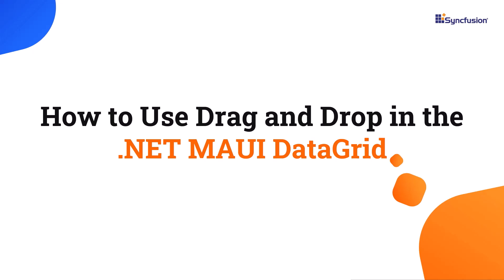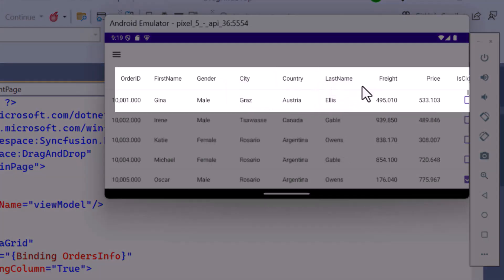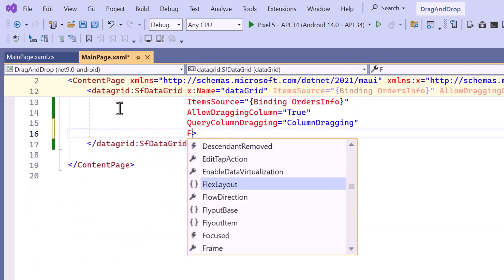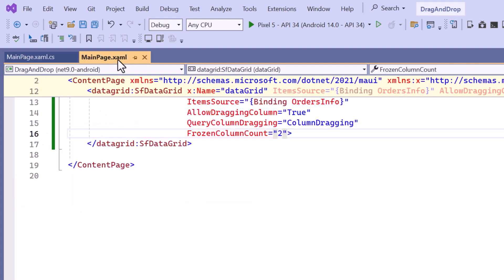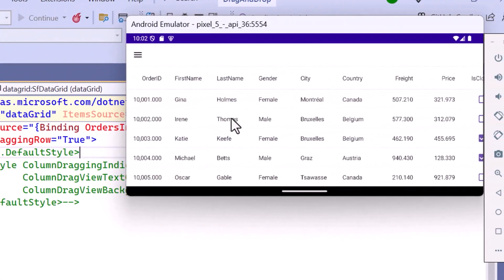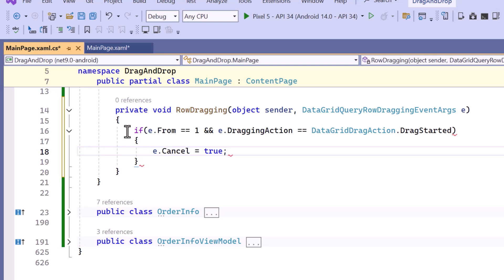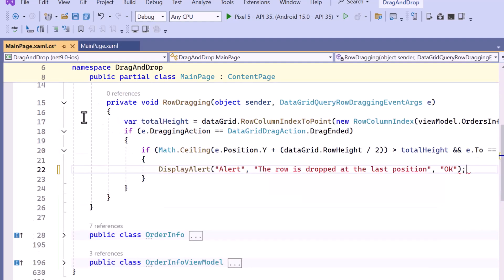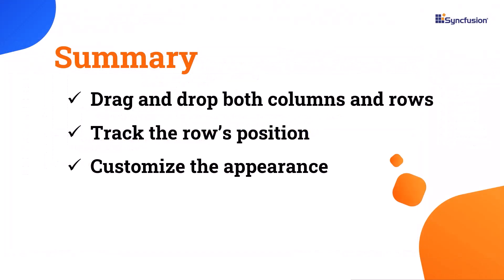Effortlessly Drag and Drop Rows and Columns in .NET MAUI DataGrid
Learn how to drag and drop rows and columns in the Syncfusion® .NET MAUI DataGrid. This video demonstrates how to drag and drop columns and rows, track the dragging of rows, and customize the appearance of the drag view in the DataGrid control.

The .NET MAUI DataGrid allows you to rearrange rows by dragging and dropping them, making it easy to organize or reorder data visually. This is especially helpful for tasks where priorities or hierarchies need to change dynamically.

The appearance of the row during dragging can be customized, and a drop indicator shows where the row will be placed. Additionally, the indicator and notifications for drag and drop actions can also be customized.

BOOKMARK DETAILS
[00:00] .NET MAUI DataGrid - Introduction
[00:53] Rearrange columns
[01:23] Restrict dragging
[02:07] Freeze columns
[02:55] Control scrolling behavior
[03:22] Customize the indicator and drag view
[04:10] Drag and drop rows
[04:40] Customize the drag view
[05:28] Drag and drop behavior
[06:02] Alert on last row drop
[07:14] Row appearance while dragging